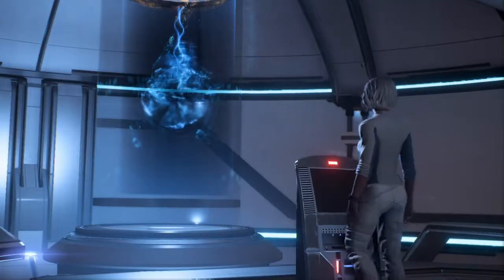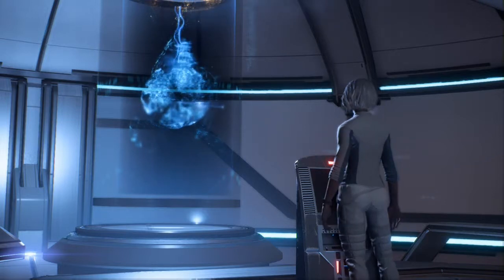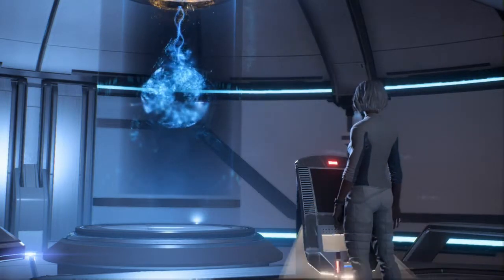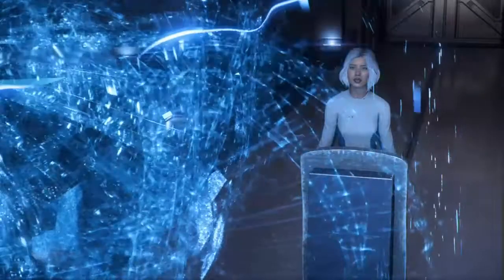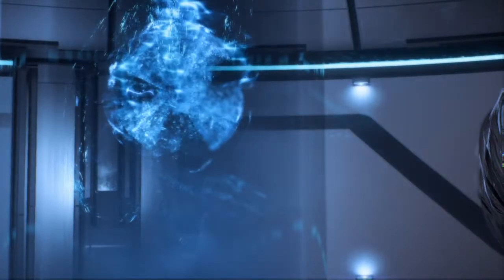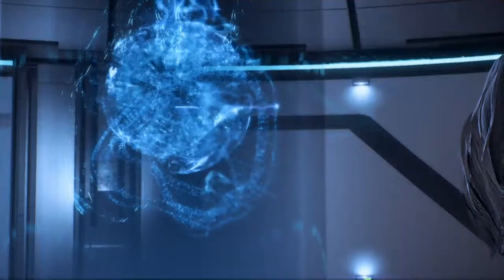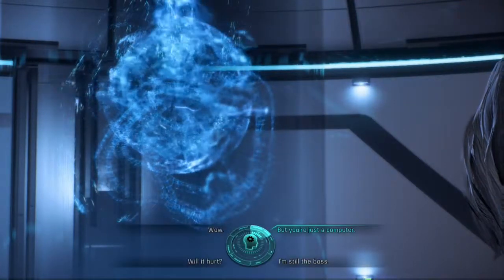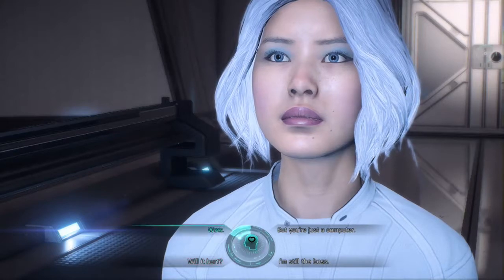Talking with SAM